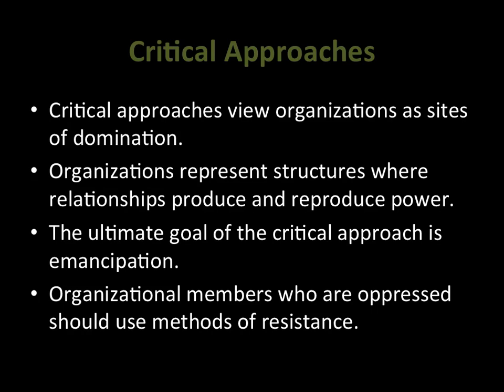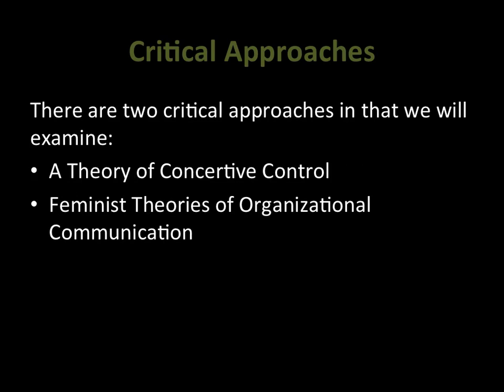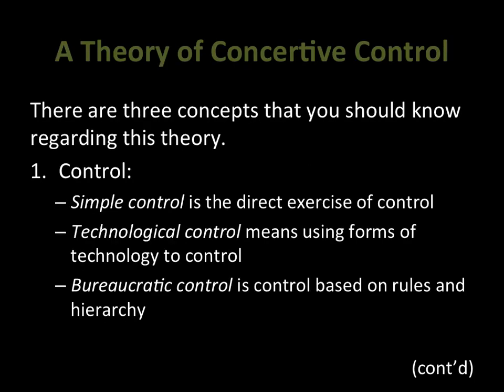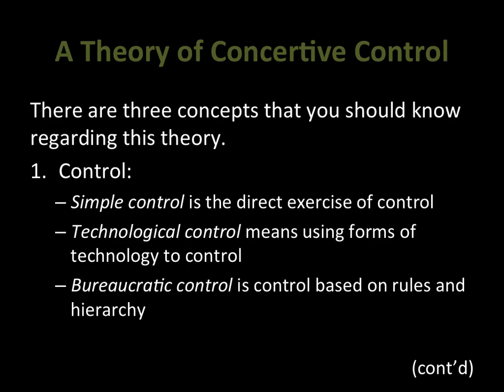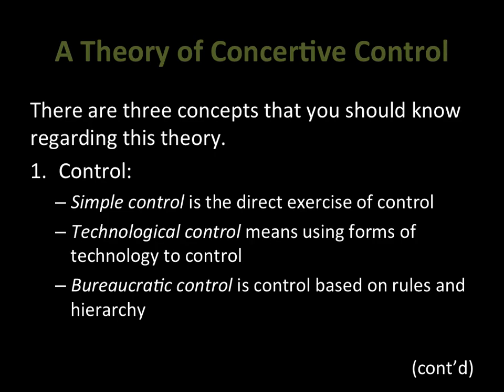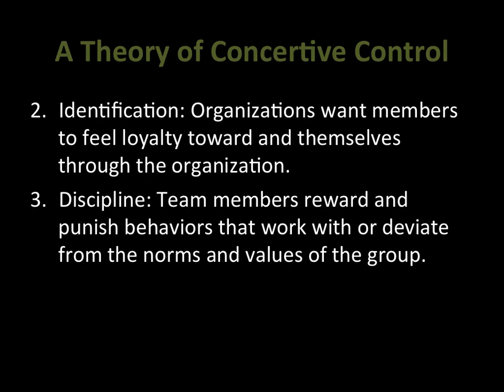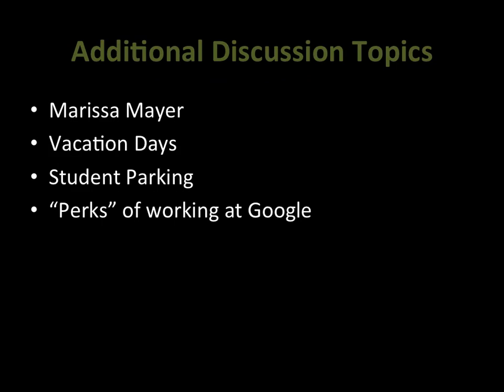Critical and Feminist Approaches